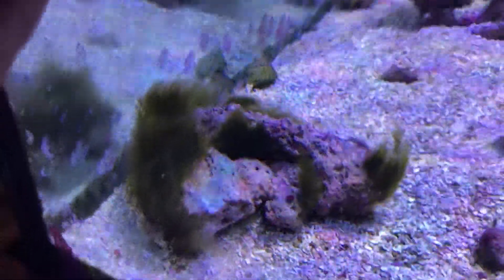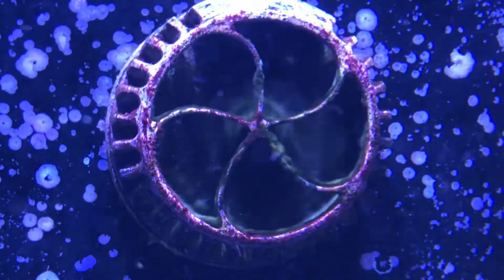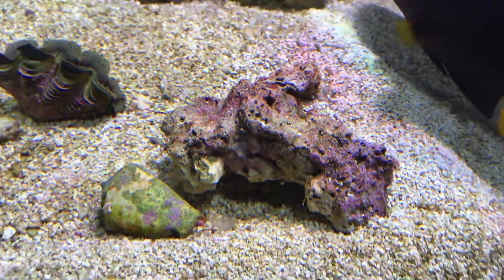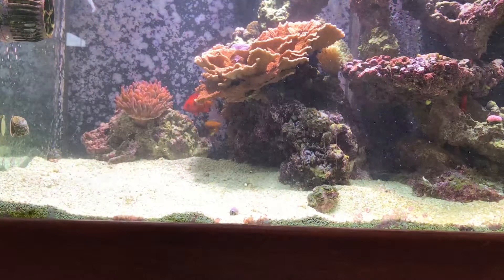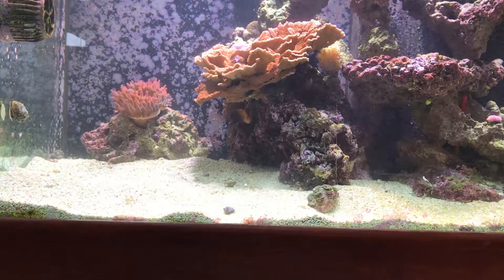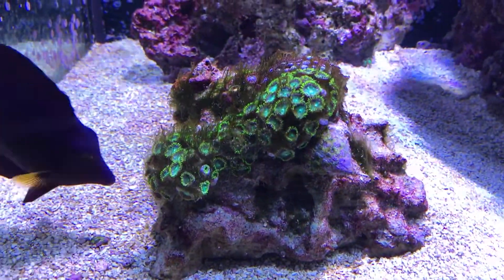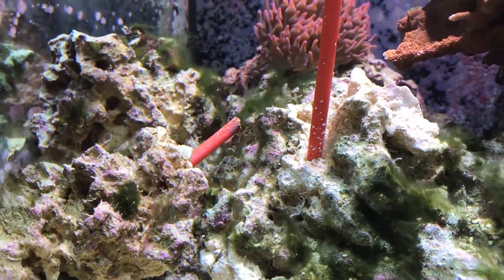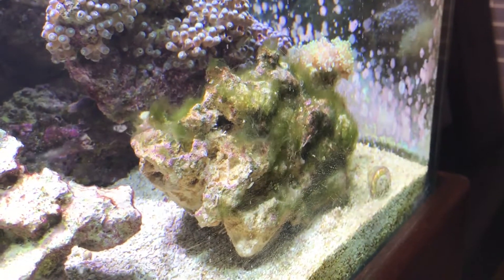Hair Algae - Can a Healthy Reef Tank Cure It?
Curing Hair Algae in a Reef Tank - An Educational Video about reef-keeping and the saltwater fish hobby